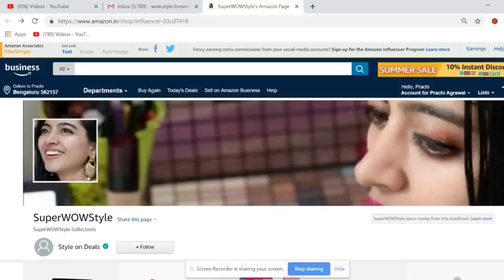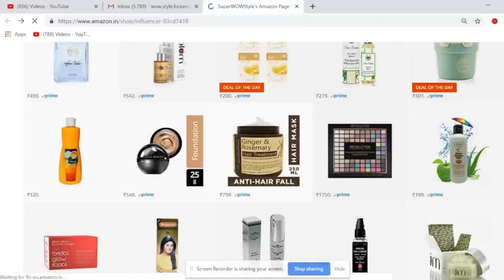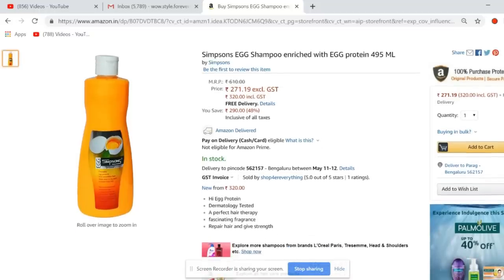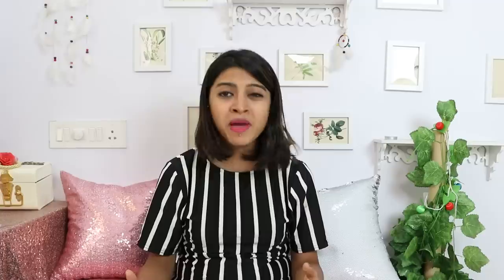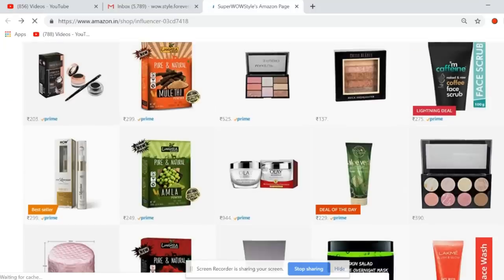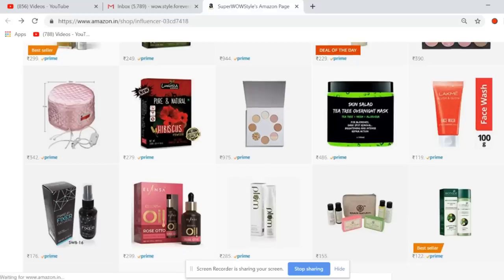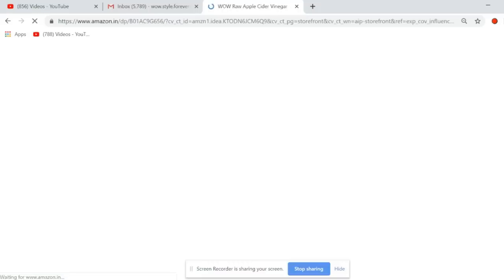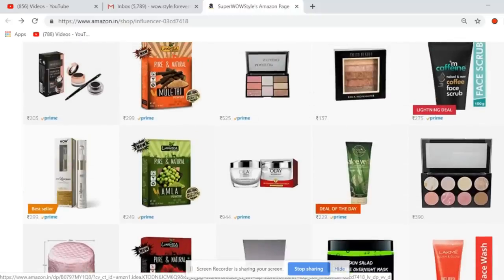All my Favourite Things!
▶ Youtube Library